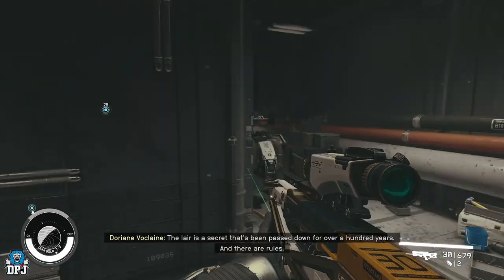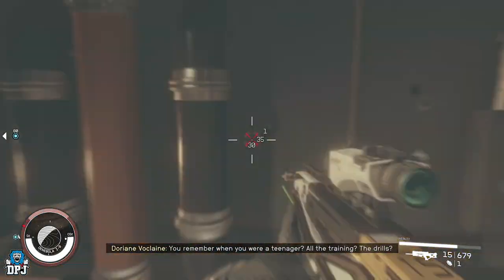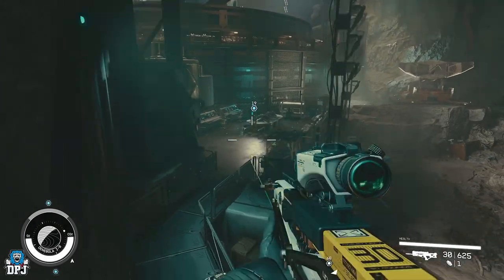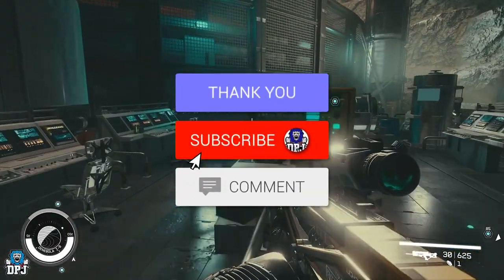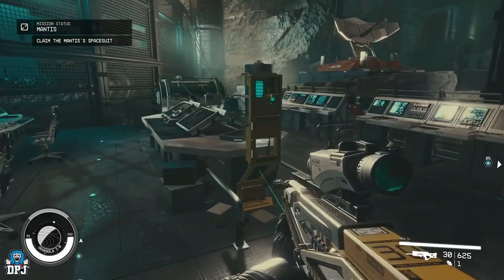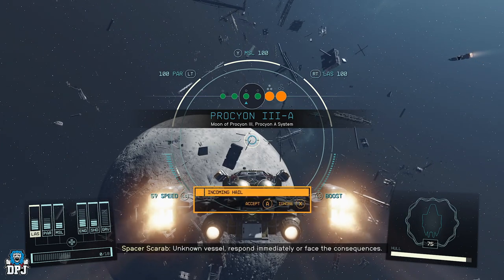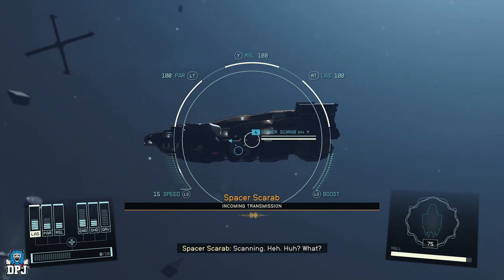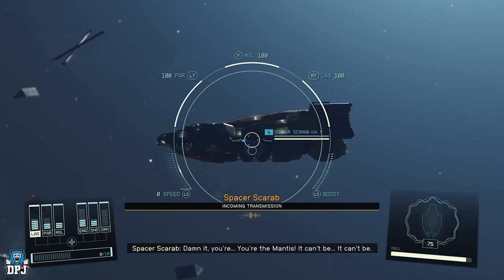Starfield HILARIOUS EASTER EGG - SECRET INTERACTION WITH SPECIAL ARMOR - Starfield Mantis Easter Egg